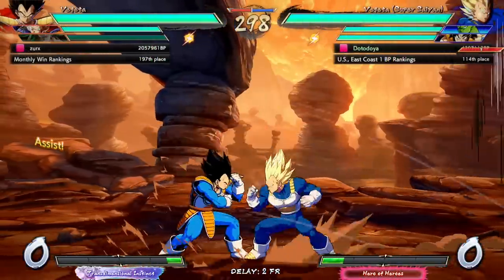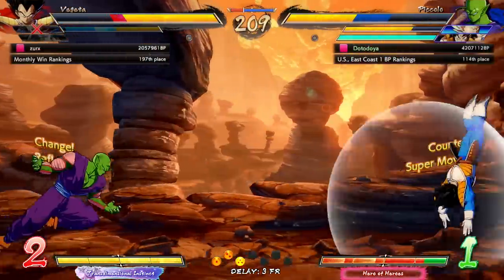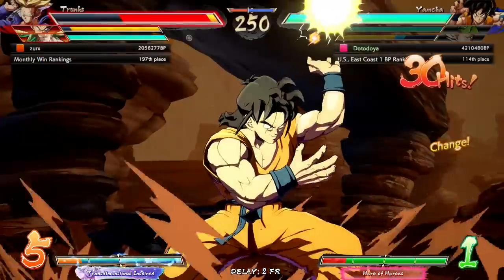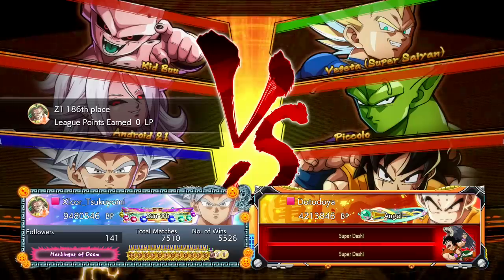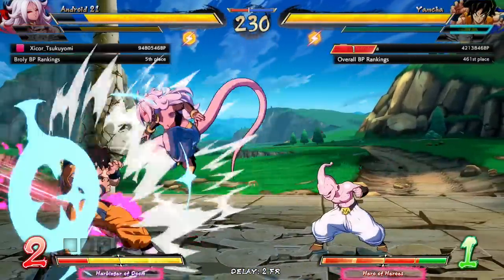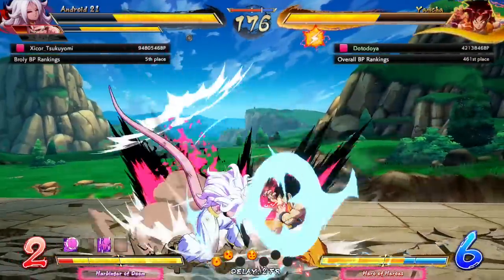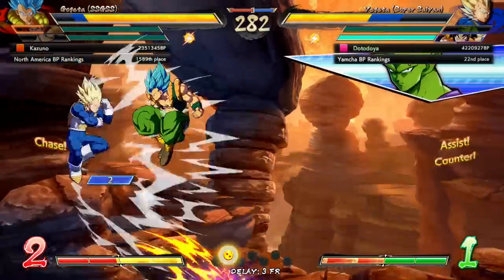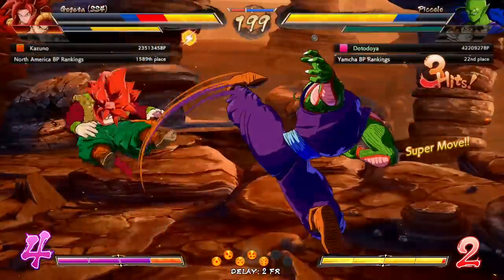BROLY....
BROLY HOW DID YOU EVEN- This time in our high rank dragonball fighterz online mtaches we are playing a suggested team of Piccolo, ssj vegeta and piccolo! The team itself is a lot of fun and the assists are all so good but will Broly be able to EX Lariat it all away!?